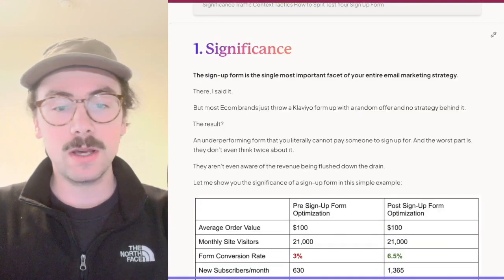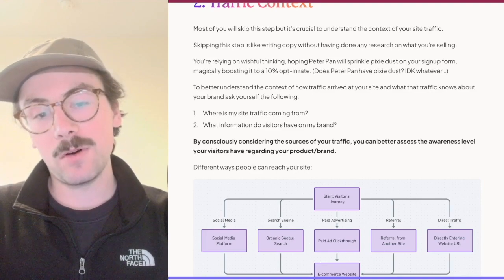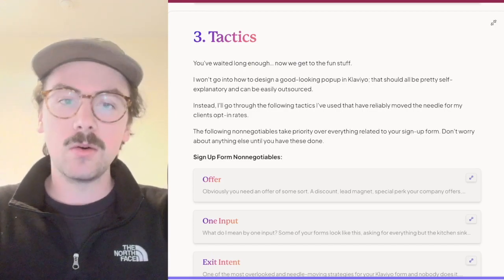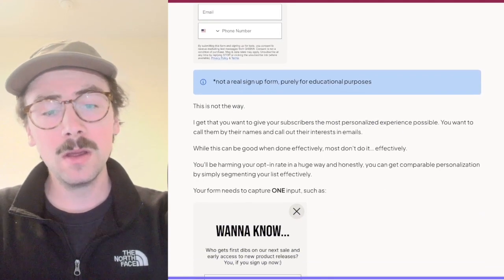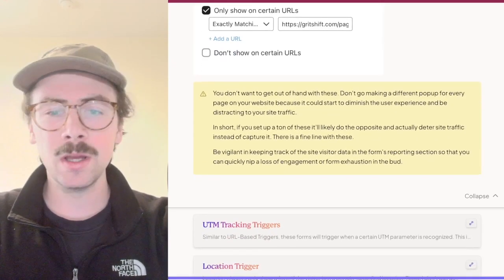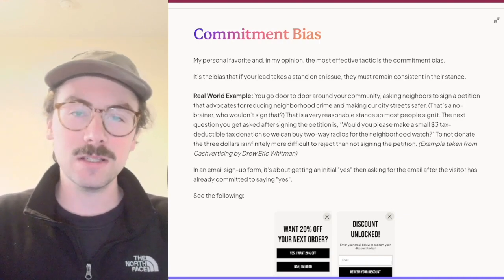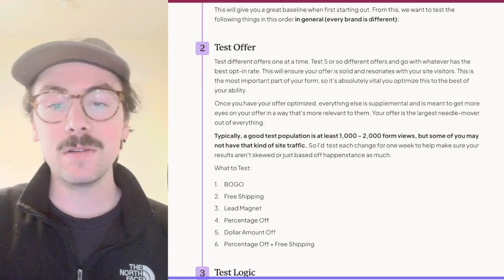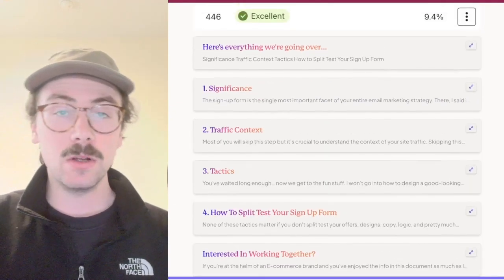How To Double Your Klaviyo Revenue in 10 minutes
These are the exact strategies I use to get my clients a minimum 6.5% opt-in rate for their Klaviyo email capture form.